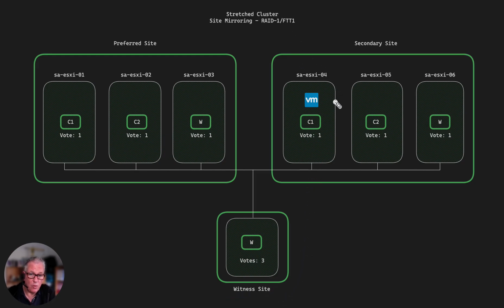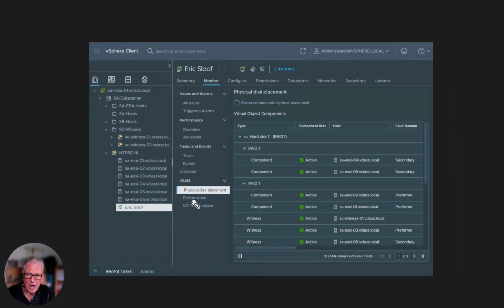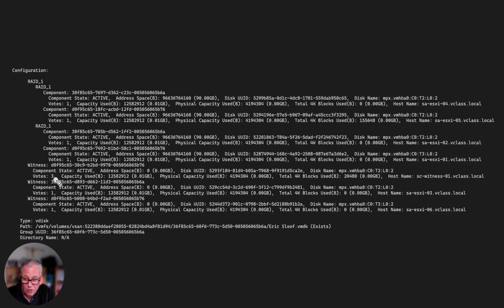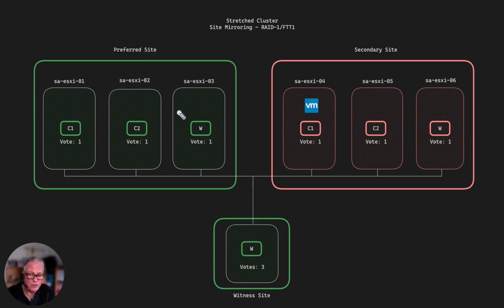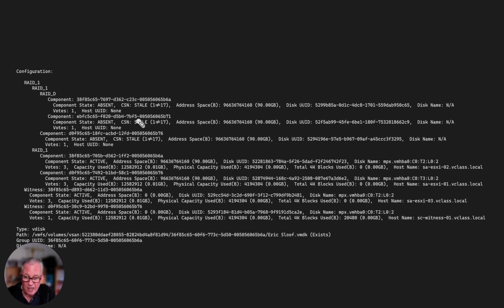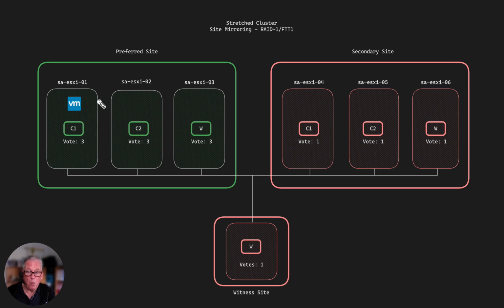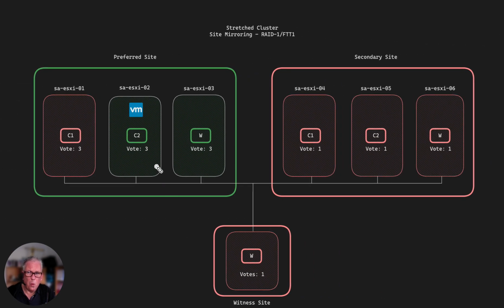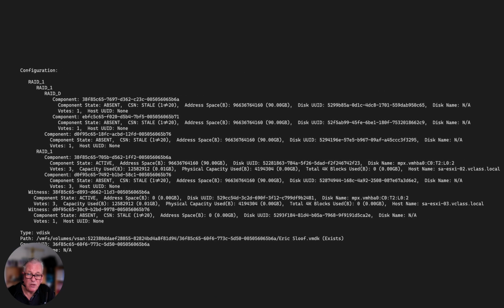vSAN Adaptive Quorum Control in a stretched cluster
This video explains the voting magnetism used by vSAN during a site and a subsequent witness failure. Adaptive quorum control assigns more votes to the surviving site to handle a subsequent failure of the witness site. By assigning 3 votes to the components on the surviving site, there’s still a majority. Even when an additional host on the preferred site is lost, there are still enough votes to get a majority, so the virtual machine is still functioning